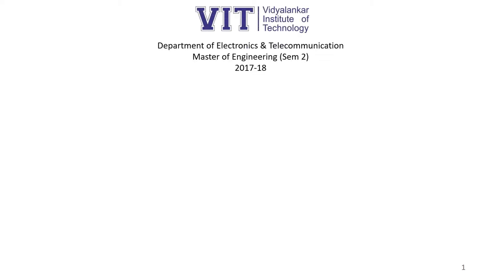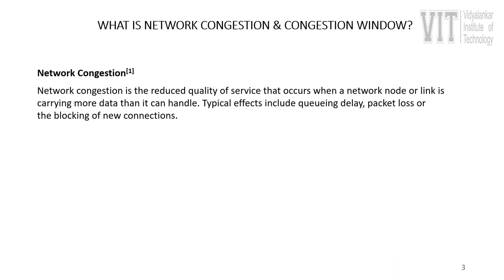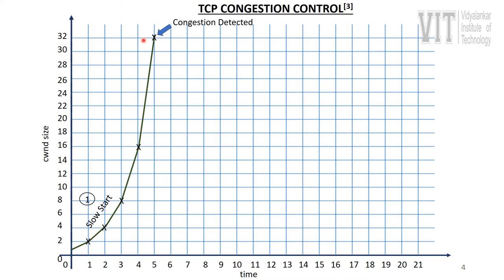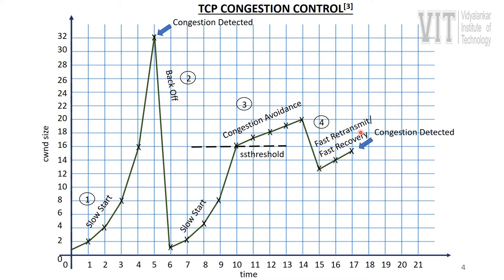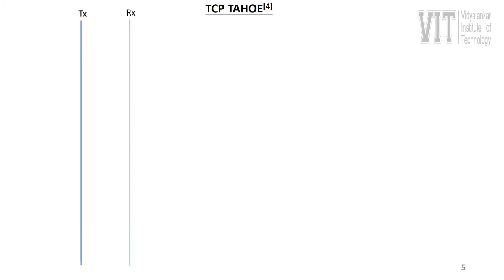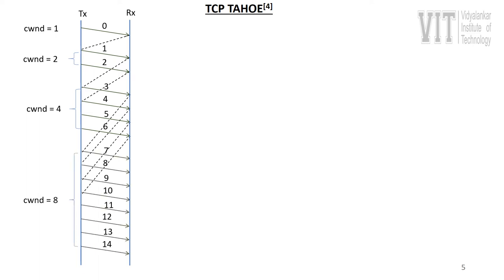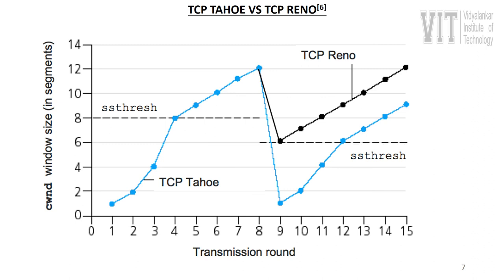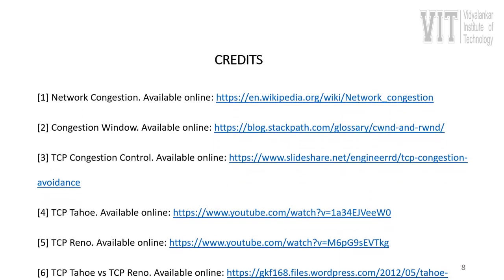TCP over AdHoc Networks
A brief overview of the congestion control mechanism in TCP over AdHoc Networks has been given along with the study and comparison of TCP Tahoe and TCP Reno based on a practical example.